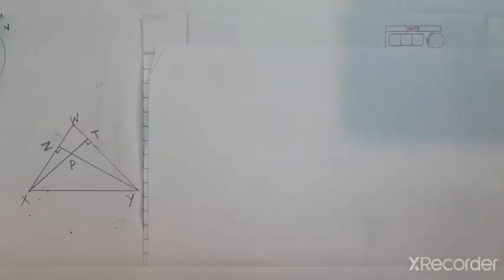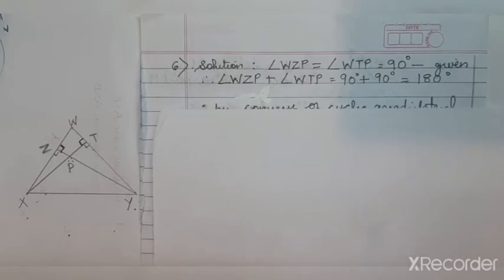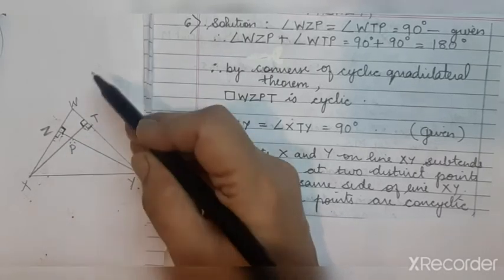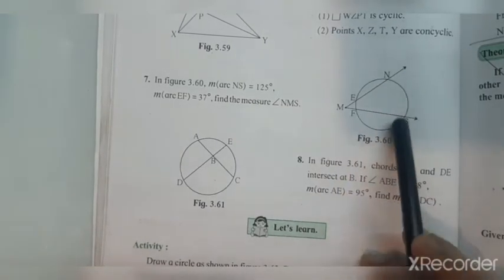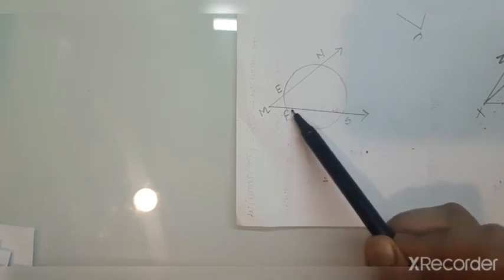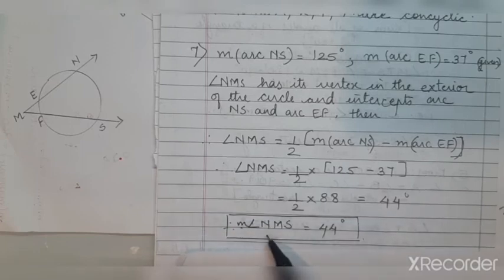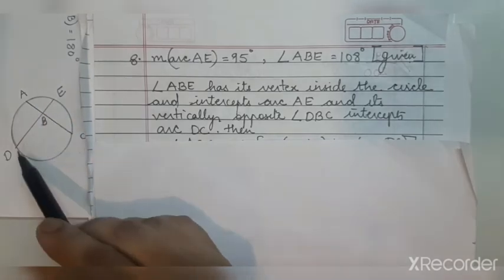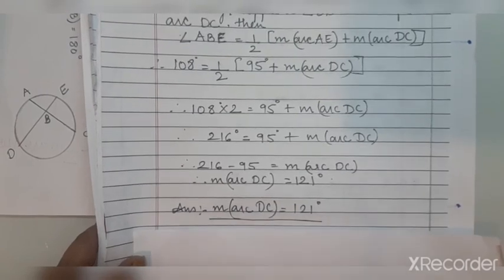Std 10 Geometry Chapter 3 Circle (part 9 ) Practice set 3.4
std 10 , Geometry,  English medium,  chapter 3, Circle,  Practice set 3.4